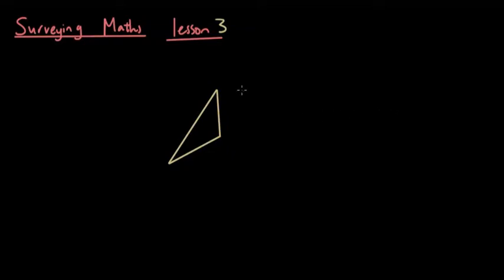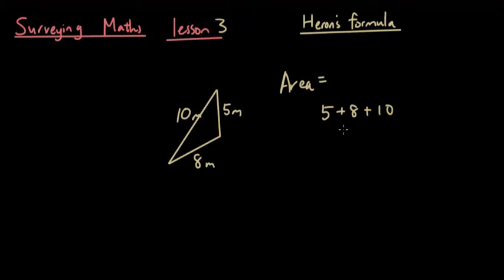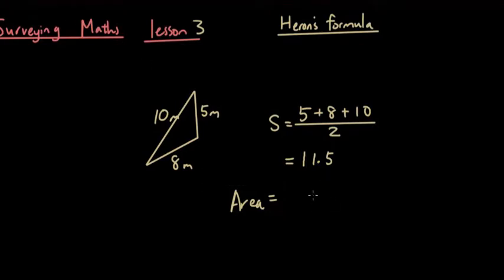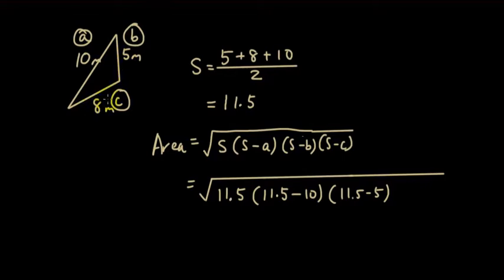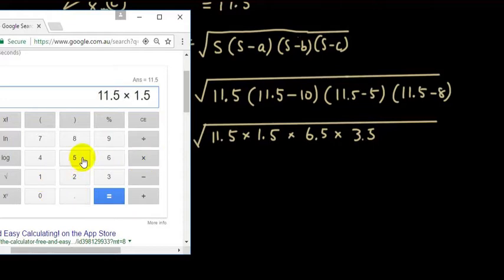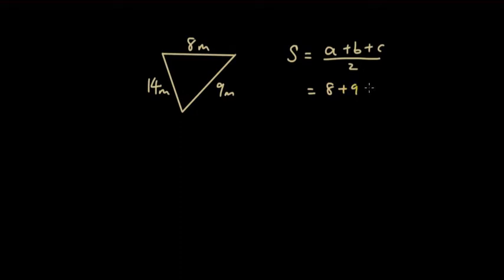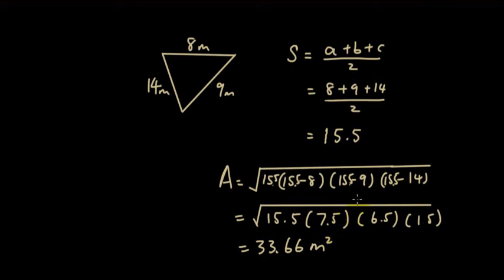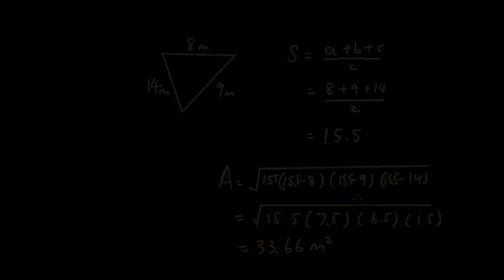Surveying Maths A lesson 3 - Use Heron's formula to find the area of a triangle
In this series of videos, we will teach you the basic maths used by a surveyor. In this video we teach you how to find the area of a triangle given the lengths of all three sides, using Heron's formula.